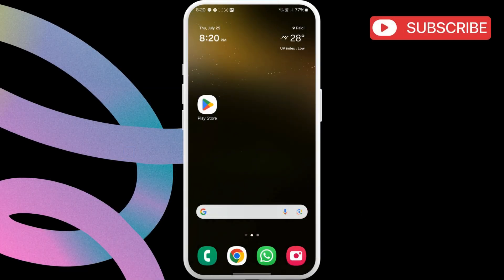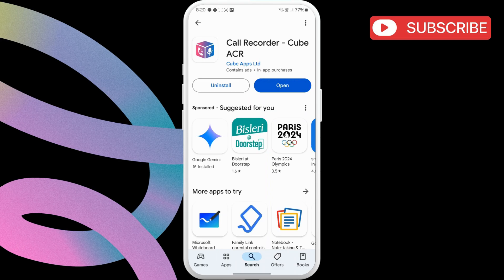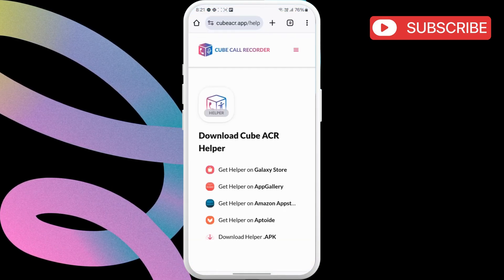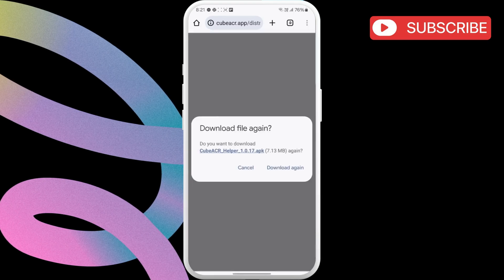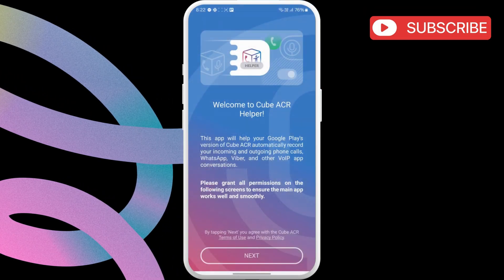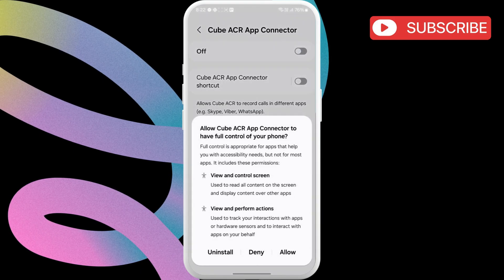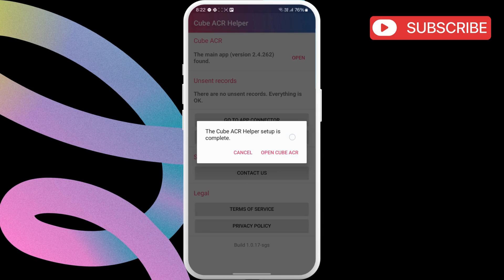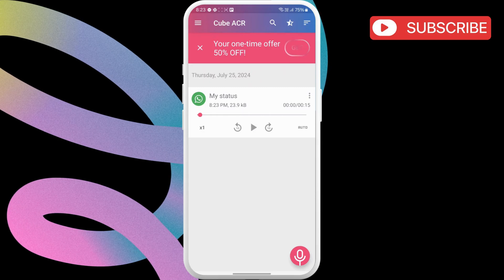How to Record WhatsApp Calls on Android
Easily record WhatsApp audio calls on any Android or Samsung phone.

How to record WhatsApp video call with audio automatically
how to record whatsapp voice call
how to record whatsapp call on android phone
how to on call recording in whatsapp